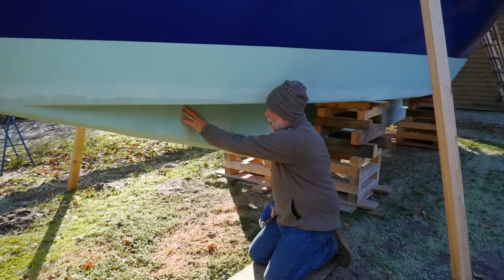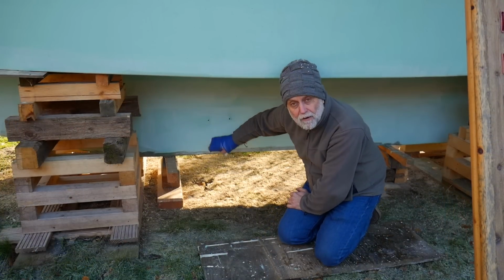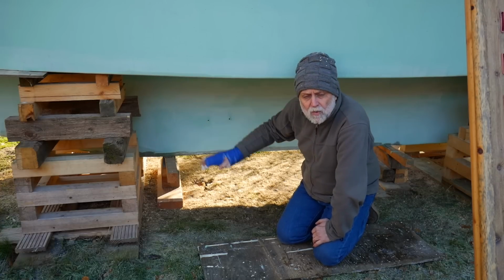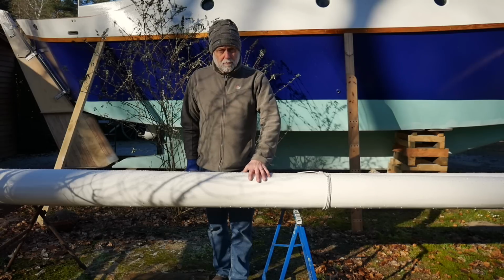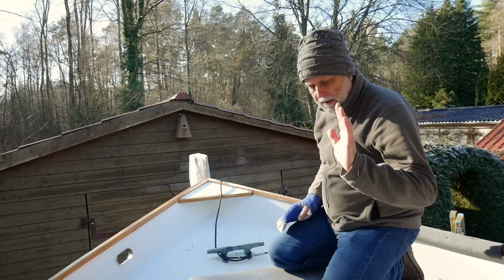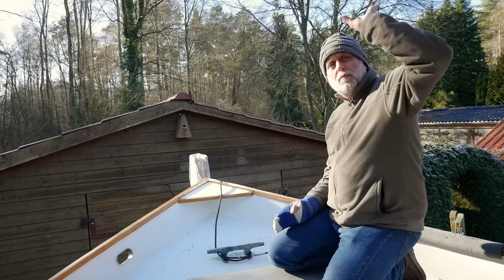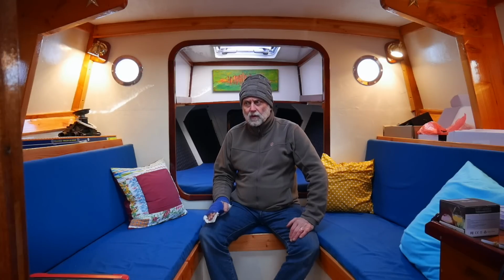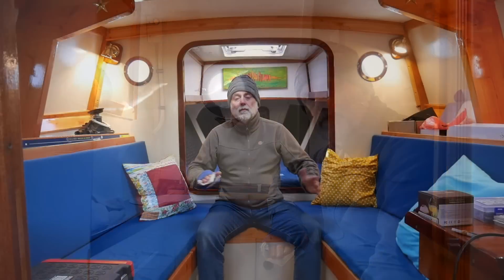What's Left To Do Before We're Ready To Launch??? - SV Tapatya EP265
On request of one of our lovely patrons, I have a good look round and explain what is still on the "to do" list before we're ready to launch this boat!

Tony